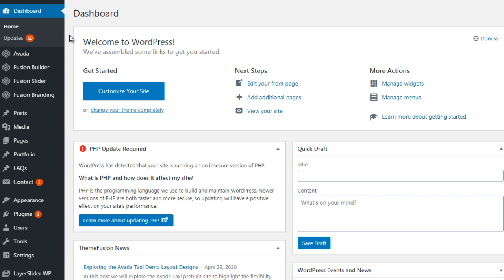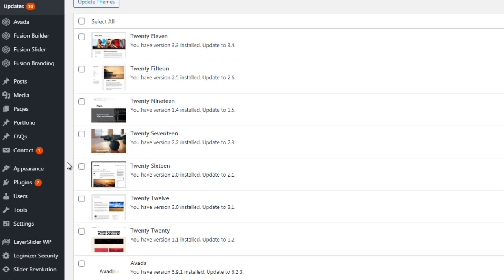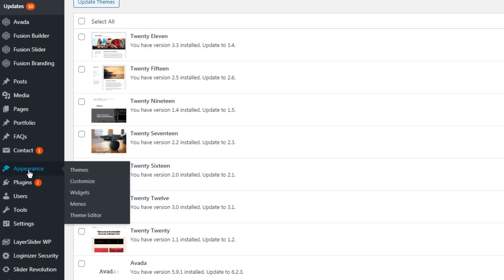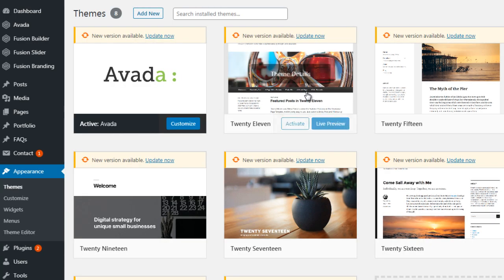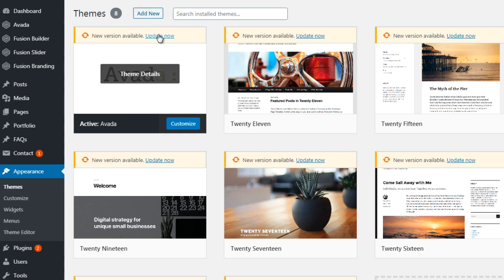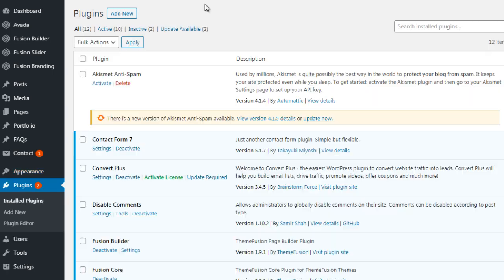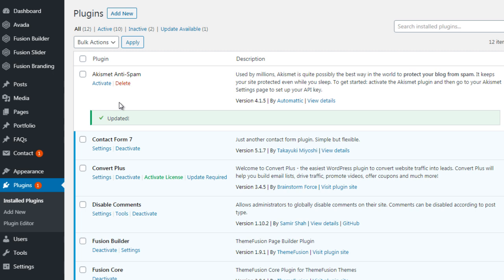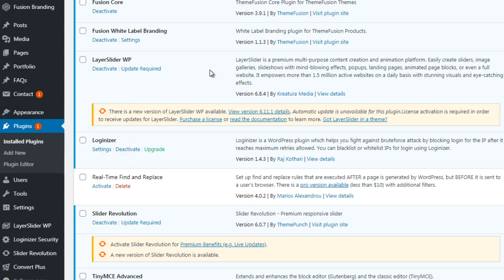02 Scenarios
Hello, and welcome back. This is Video #2, and we're going to talk about the different automation scenarios or different scenarios that you will encounter, that you are going to want to automate. So this is kind of a brief overview of what we'll talk in more depth in the future videos.

So I'm logged in into a real live WordPress site. It just so happens that this is a really good example, because this example is a site that has not really been maintained as much. So first things first, when it comes to WordPress maintenance, you need to keep it updated in terms of the WordPress core version, the theme updates, as well as the plugin updates. Now there's really no way of knowing when an update is going to be pushed, it's really dependent on the vendor, the vendor communicating with you, sometimes you'll be on their list, sometimes you won't. But you want to make sure that you get the latest plugin updates a lot of times, because you'll run into security breaches where maybe the plugin vendor will find a security hole within their plugins. So they've patched it up, they send it over, and if you don't update it, and you wait and wait and wait, that could open up your site. So hopefully that gives you an idea of why that can become very tedious, because unless you're constantly logging in to the site each and every day, or a few times a week, then you really truly need to automate it. And even if you are logging into it once a week, or every day or whatever, you don't have to manually do it. Once you set things up and automated that process, then it's just going to make your life a lot more easier.

The second thing is backups. backing up your site is crucial. You could rely on your web hosting company to back up your site. And sometimes you can say, you know, let's say you made an error today, while you're editing this site and you ruin something, you can contact your web hosting company, and if they do daily backups, which, you know, half, some don't, some do, some only do once a month. If that's the case, you can revert. Now, let's say that your web hosting company decides to shut you down, for whatever reason, whether you, you know, violated their terms, or maybe you didn't, maybe you did something, you had no idea that it was a violation, and they shut your account down. A lot of times in these cases, if you've not backed up your site, and they're just like, hey, we closed your account, go away kind of thing. If that's the case, then you don't have a backup of your site. So ideally, at the end of the day, you will want to have a backup of your site. Now backups typically are either you can do them manually by installing a plugin and clicking backup. Or you can set it up so that it automatically backs up, let's say, for example, every day at midnight, and then maybe once the backup is done, it uploads it to something like Dropbox, Google Drive, or somewhere off of the server. So that's another way to automate your site.

And then I briefly talked about this in the intro, but in terms of content marketing, you want to be able to schedule your posts or your pages. Because as time goes on and your website grows, you're going to create more content, content creation takes time. So the best thing you can do for yourself is to automate the content schedule. Now, obviously, you can't automate content creation, unless maybe you're hiring somebody to create content from scratch. And of course, moving on, we have things like social media, auto publishing, which is what we talked about in the previous video. Now going through here, besides the updates, so if I go, you know, click on updates here, you'll see that these two plugins need to be updated. And if I scroll down, you'll see that all of these different themes, some of these themes, maybe I need to go ahead and delete some of them or update some of them. So if I go to Appearance and Themes, for example, you know, if I were having to go through every single one of these... Now, obviously in this case, you're not going to have this many themes. But if you want to keep up to date with all the new latest features, and all that, that the vendor has pushed out, you have to click update now, then you have to go to the plugins section and you're going to have to click, you know, update here and it just gets really tedious.